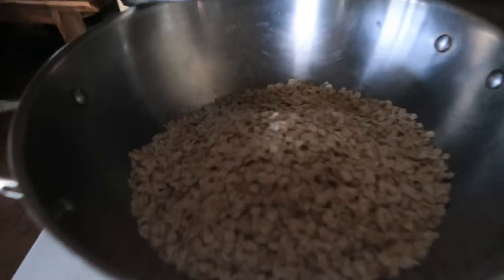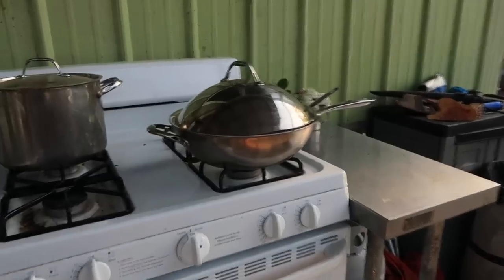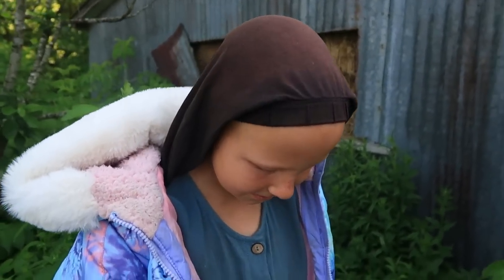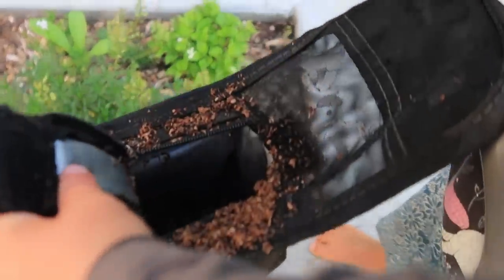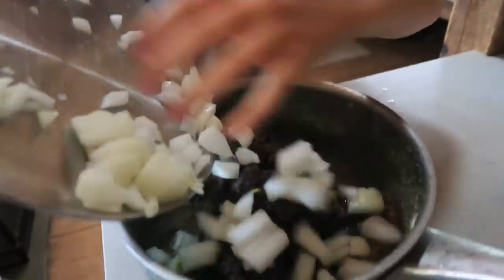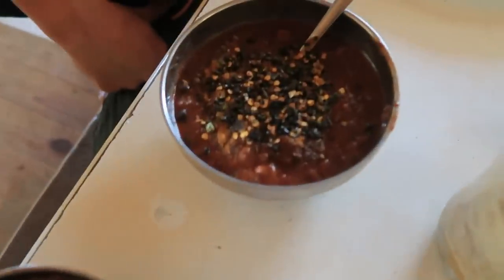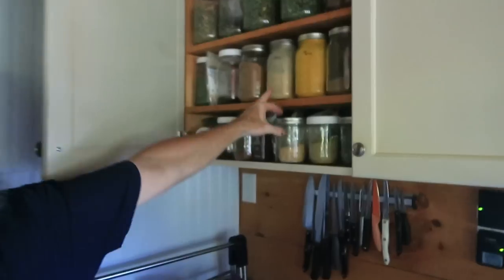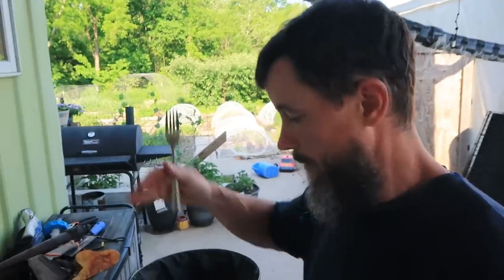What We Eat In A Day (May 2022) Stovetop Granola / Kale and Strawberry Salad / Chicken Stir Fry